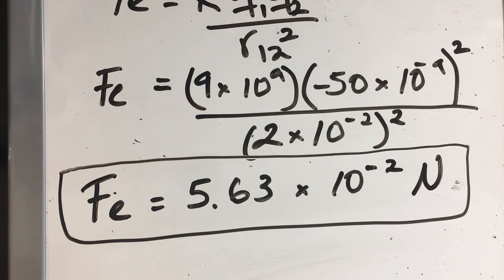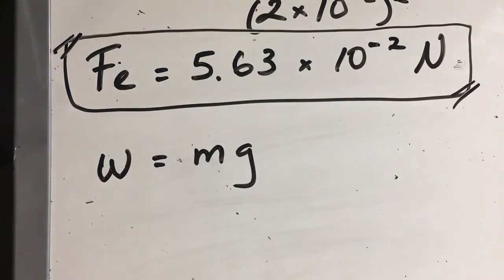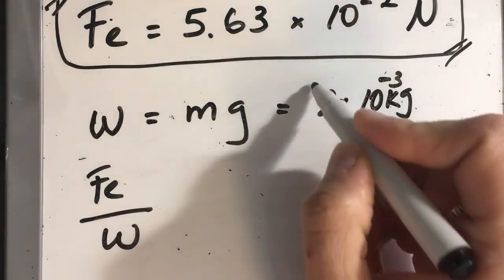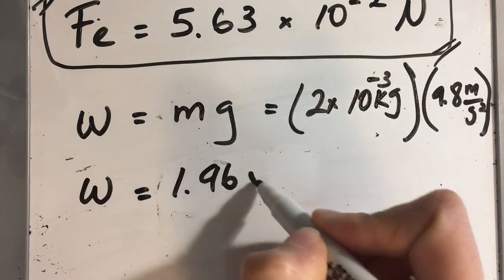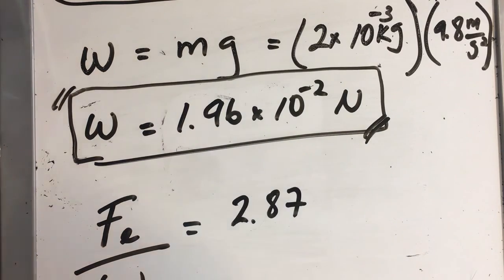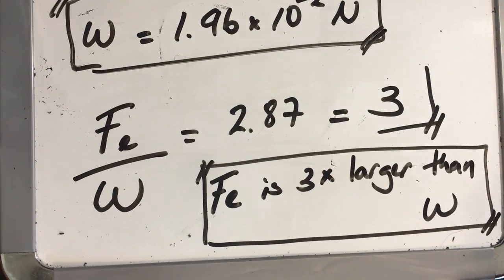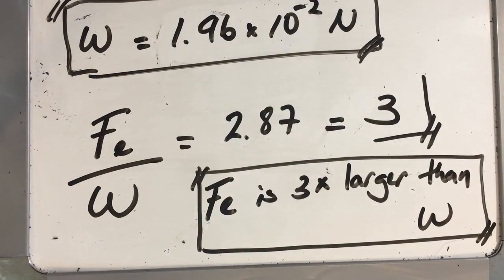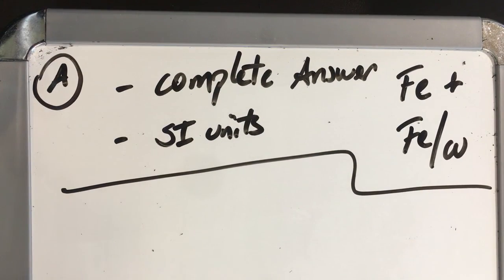Video-lecture: Electric Charge and Force - 10